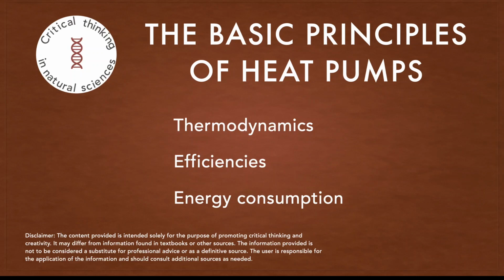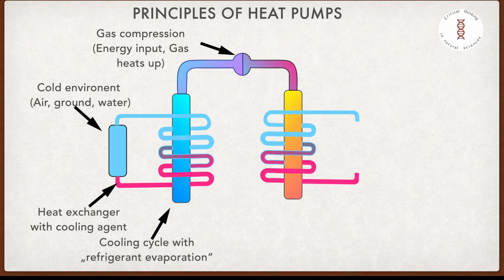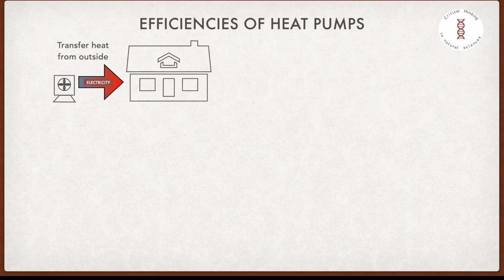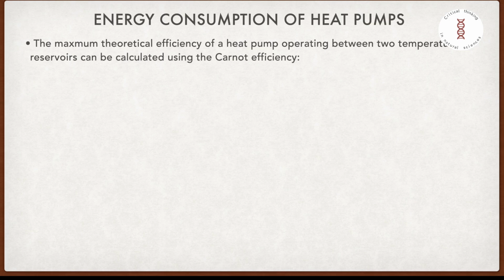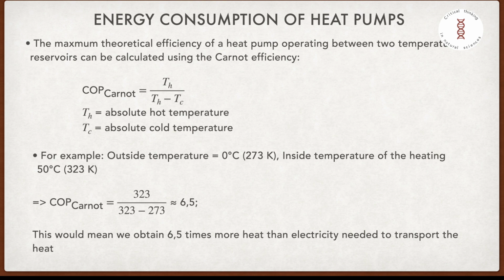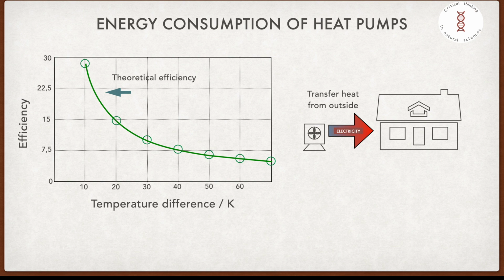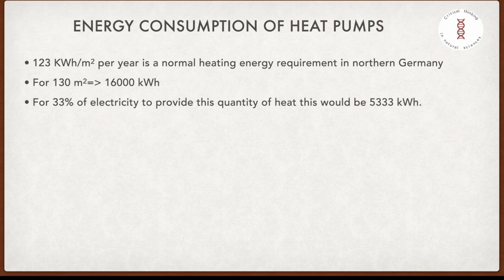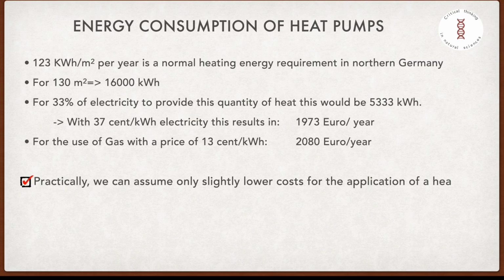Efficiency of Heat-pumps: Description of a heat pump and its use and efficiency to heat a house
A heat pump is an efficient heating system that transfers heat from the outside air or ground into a home, providing warmth even in colder temperatures. Unlike traditional heating systems that generate heat, heat pumps move existing heat, making them significantly more energy-efficient. They can reduce energy consumption by up to 50% compared to conventional heating methods. Their ability to utilize renewable energy sources contributes to lower carbon emissions, making them an environmentally friendly choice for homeowners. Here I discuss the basic working principles of a heat pump and the efficiency one can expect.